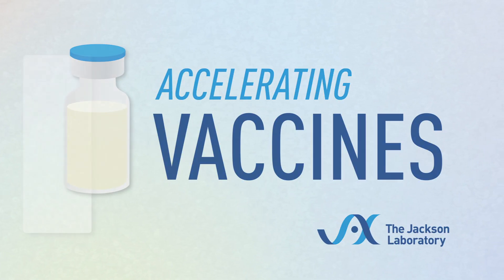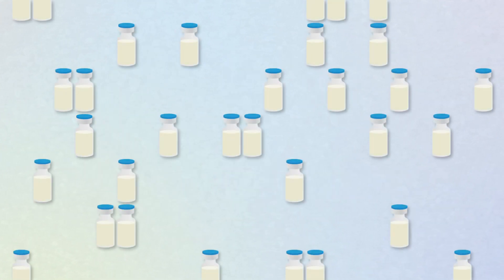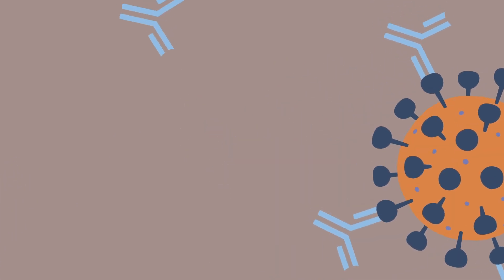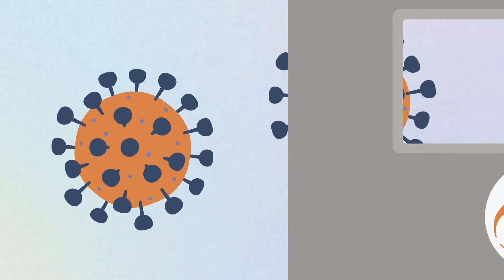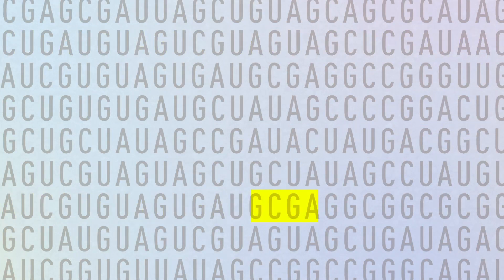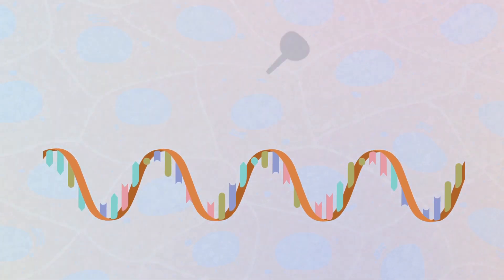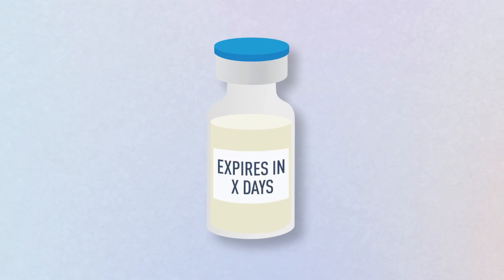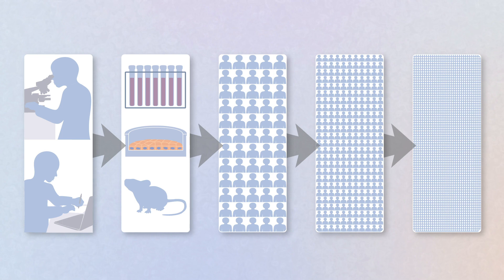Accelerating vaccine development | Learn how vaccines work and how RNA vaccines are made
Watch our new Covid-19 animation to learn how vaccines, such as RNA vaccines, work and why it can take so long to create new vaccines to fight Covid-19 and other diseases.